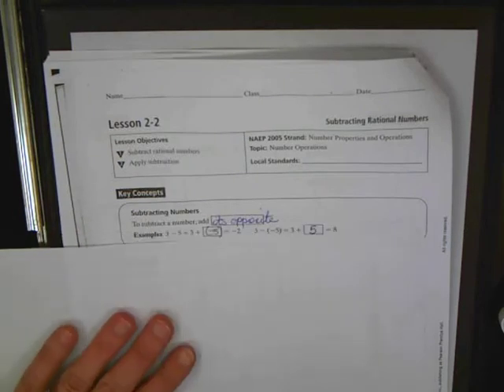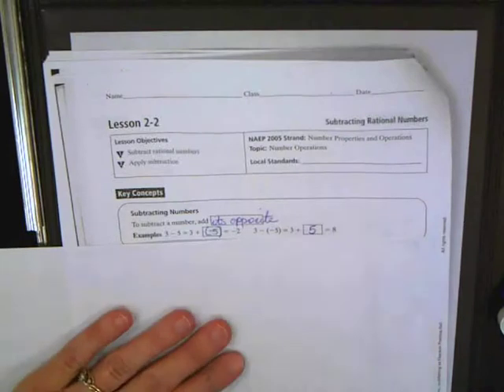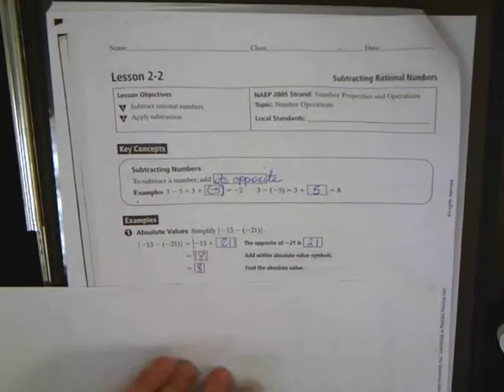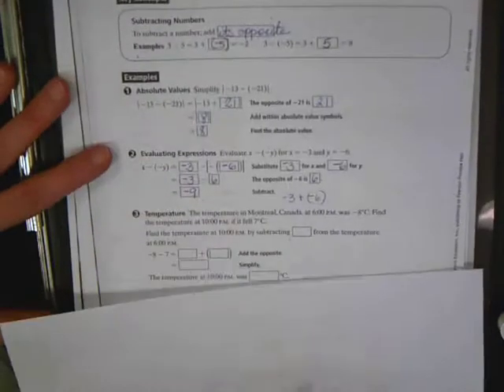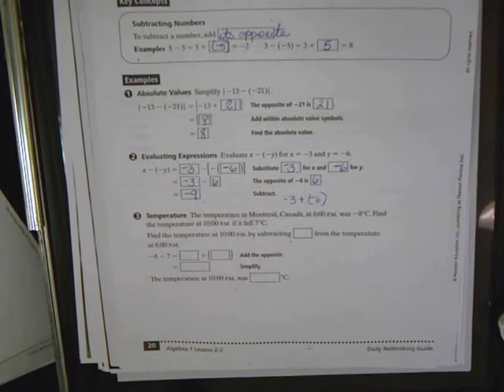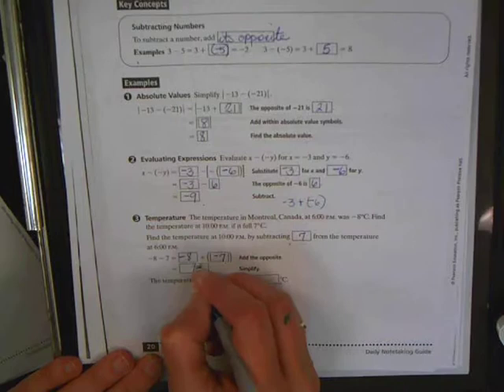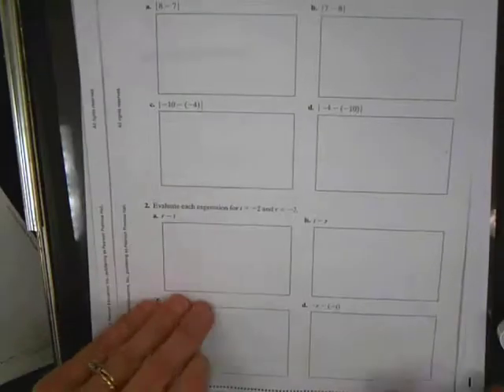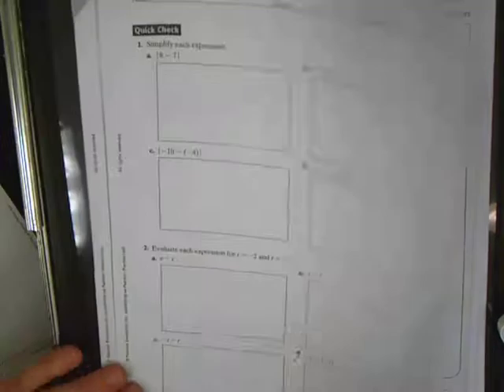Alg Lesson 2-2.mov